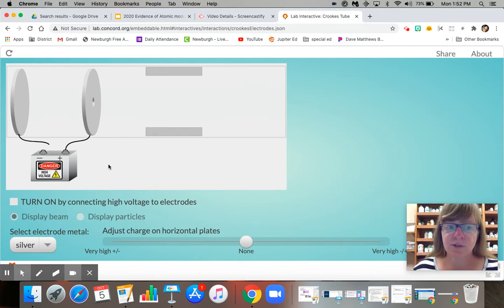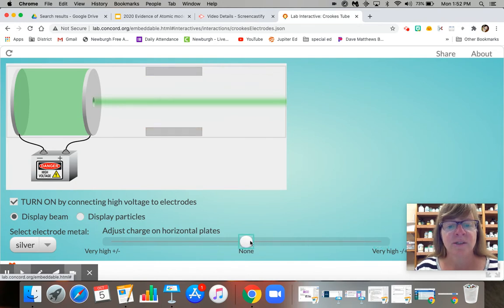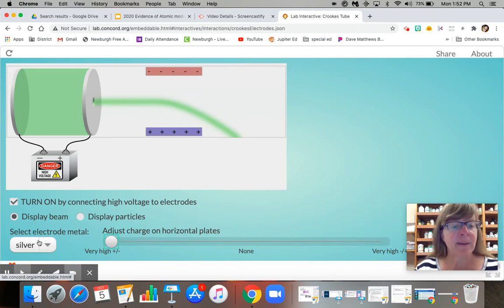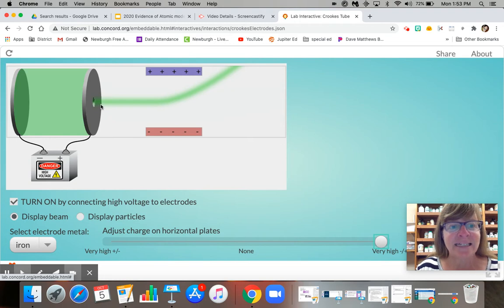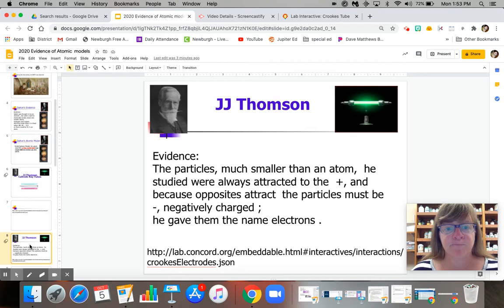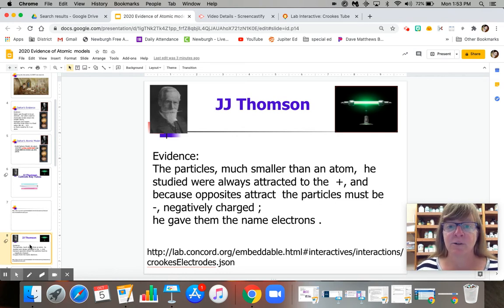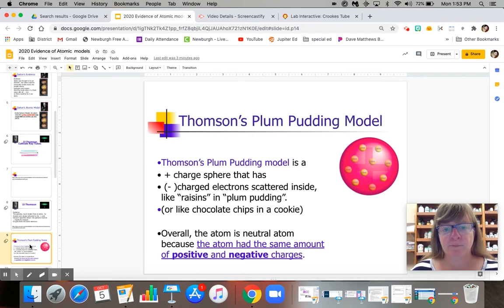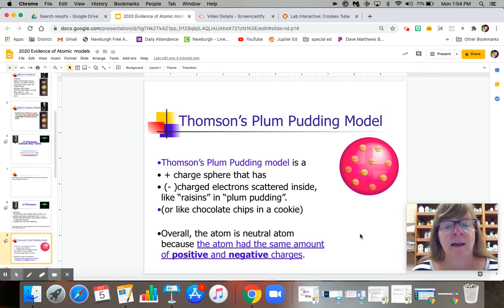JJ Thomson evidence and model